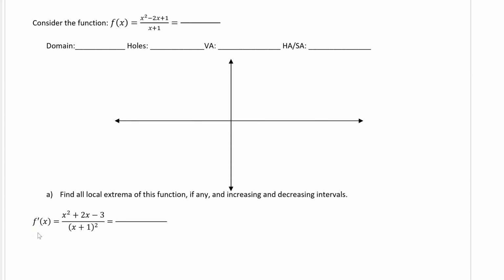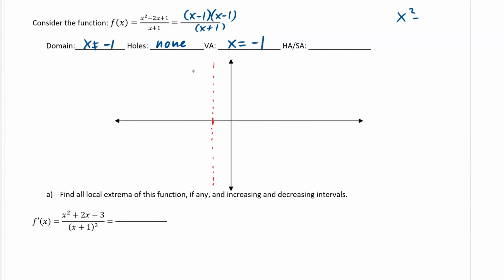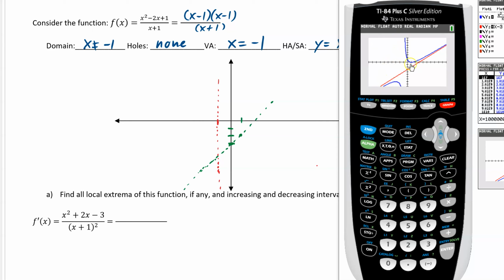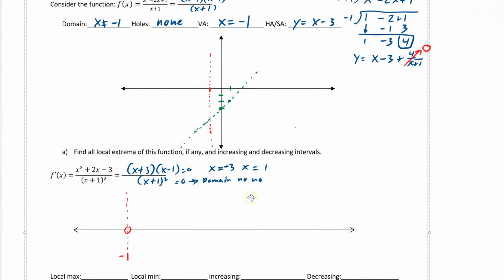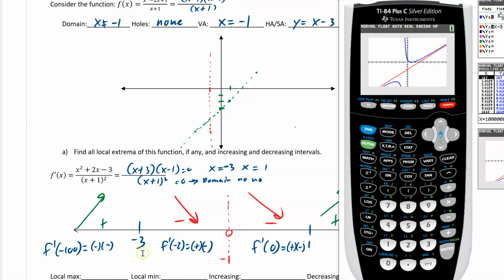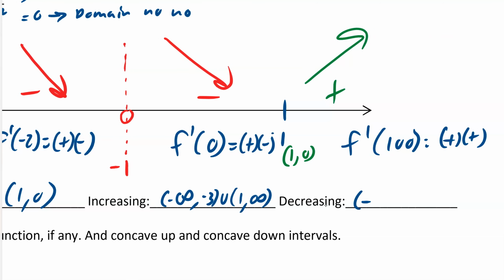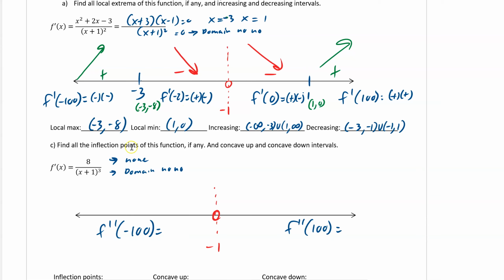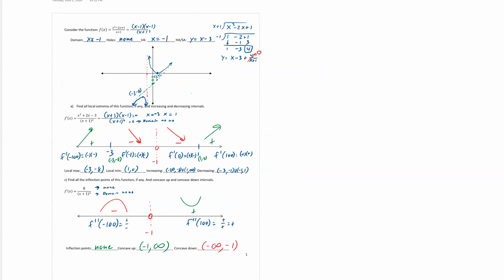3 5 3 6 g curve scetching rationals intro